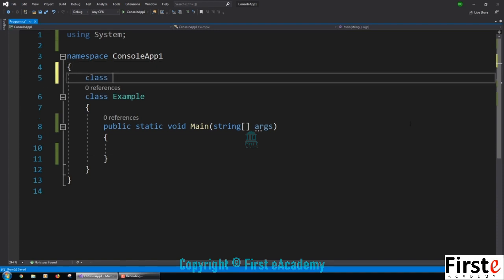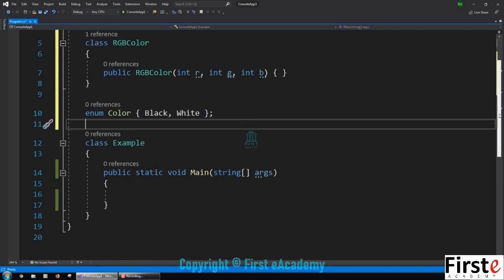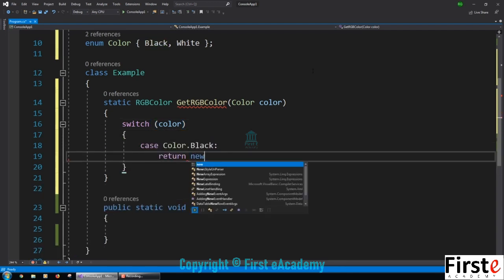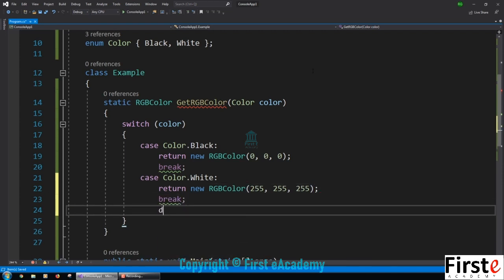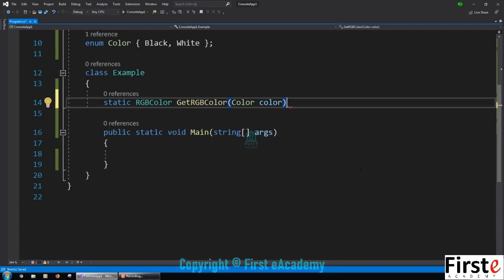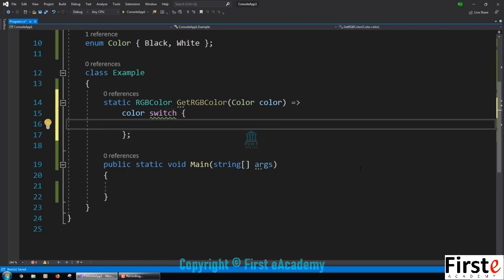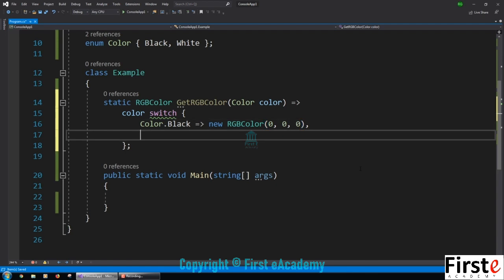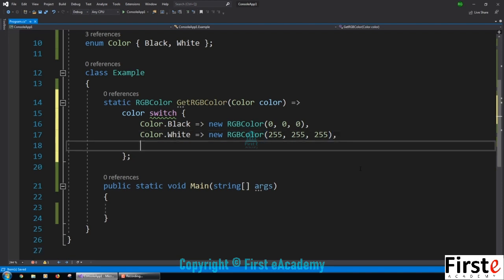3 Pattern matching Enhancements